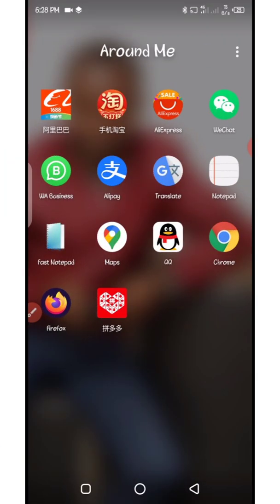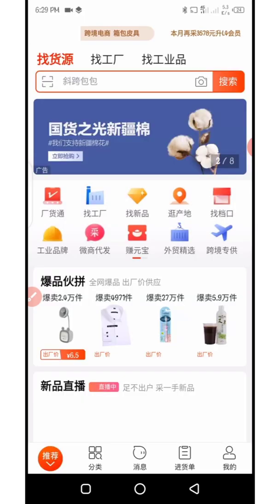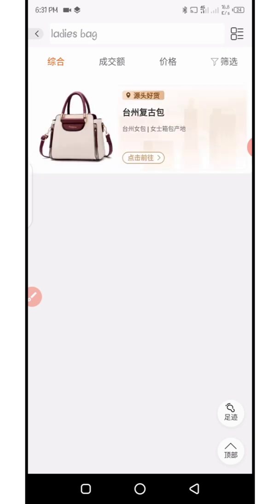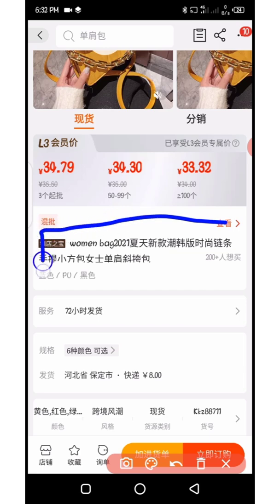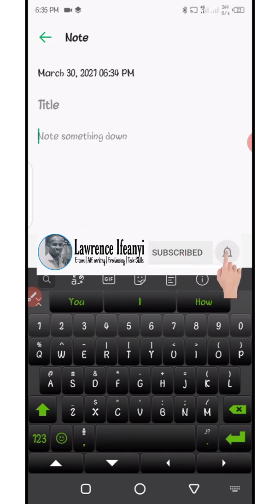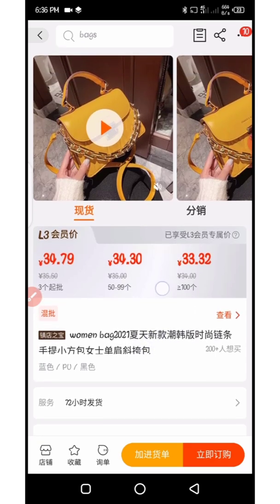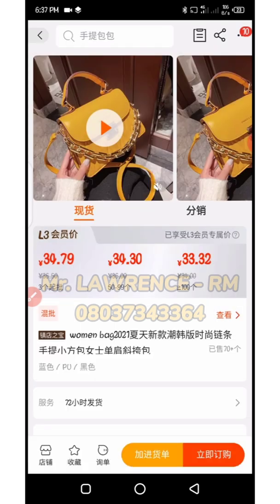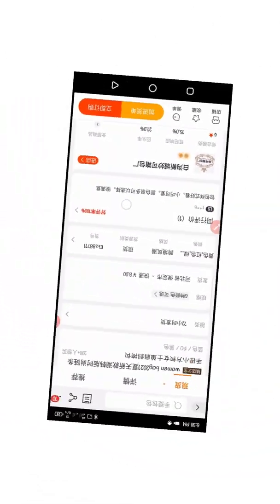HOW TO COPY LINKS FROM 1688 APP EASIEST WAY | BEGINNER FRIENDLY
This video is to guide anyone who is finding difficult copying product links from 1688 app.